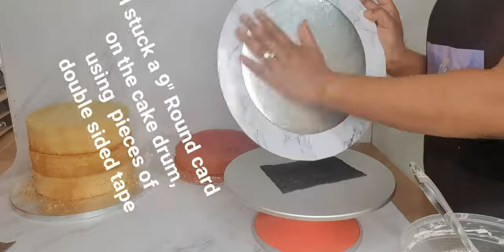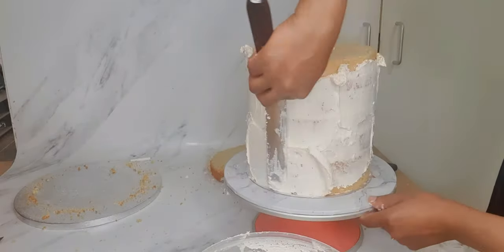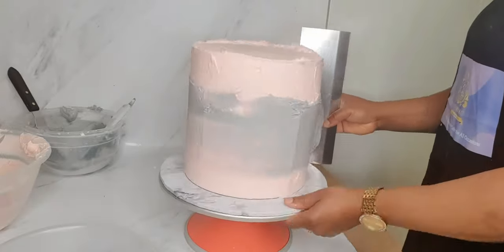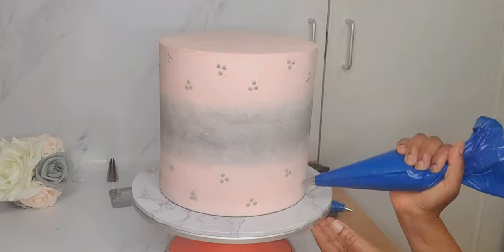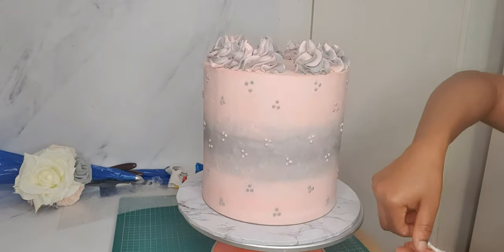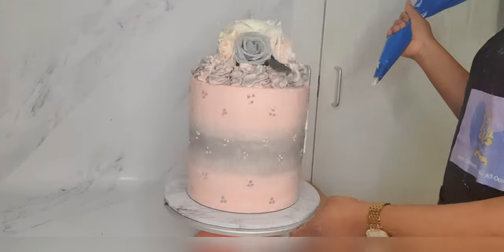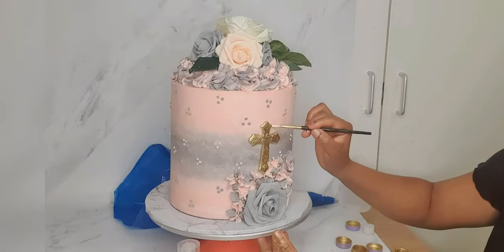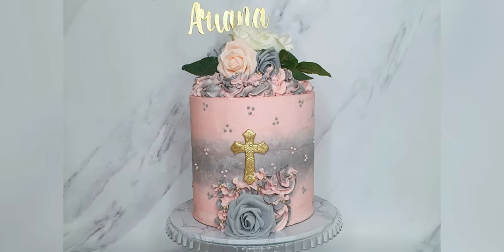Pink & Grey Buttercream Baptism Cake